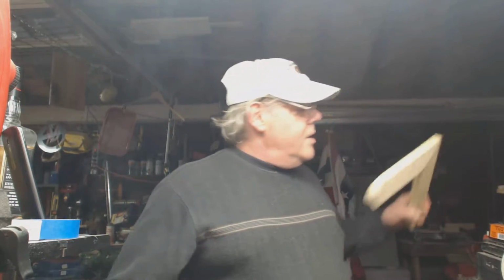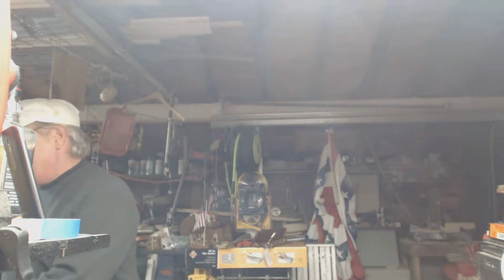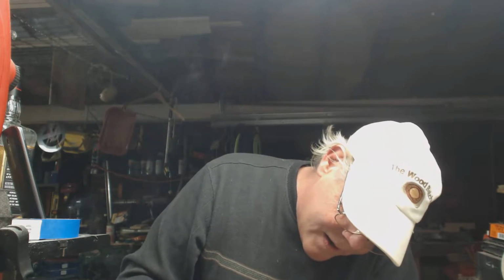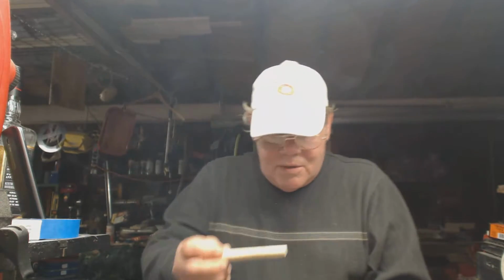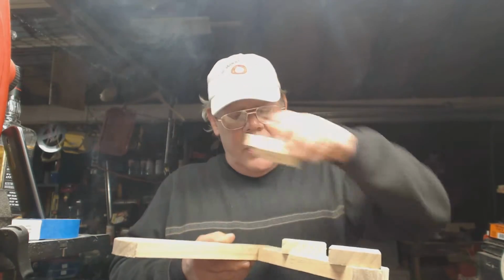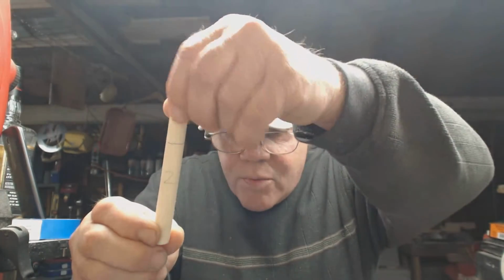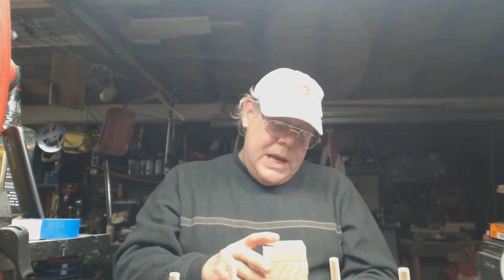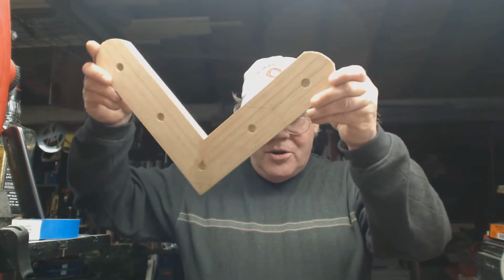Part 2: 3D, 5 Tea Candel Holder